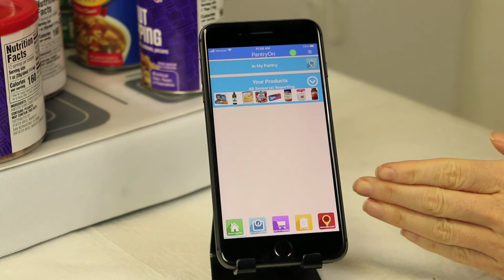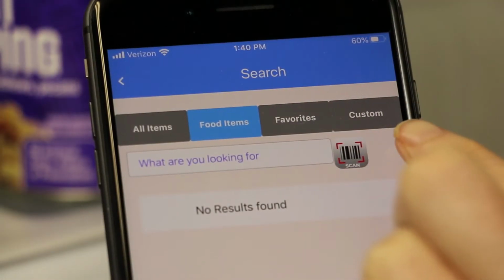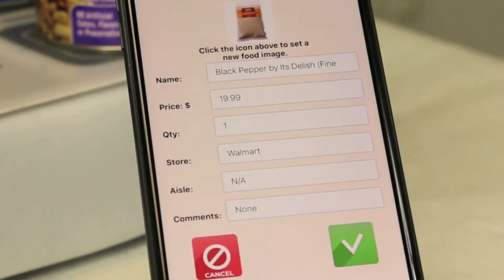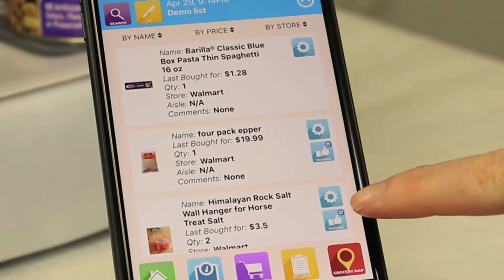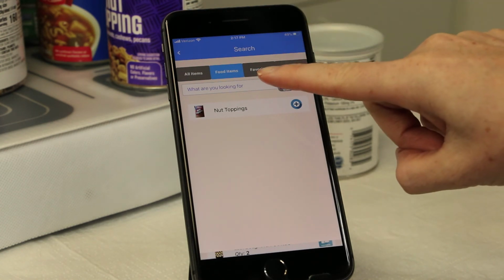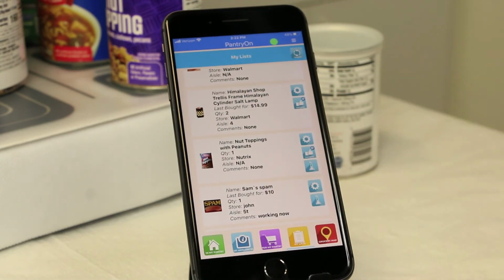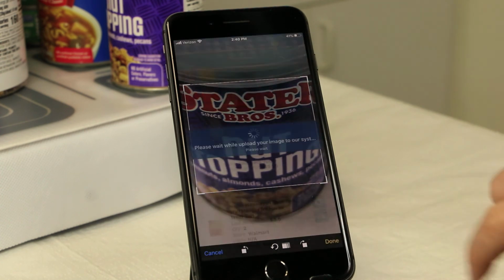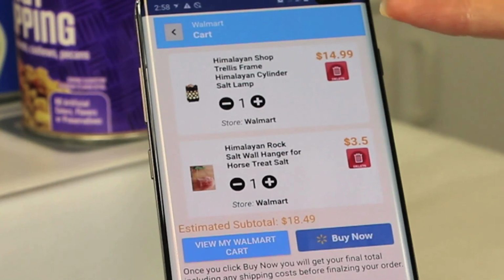PantryOn Video 56. My List feature.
Eat Drink and Enjoy as Always.
Pantryon is Monitoring Your groceries and Making your Next Shopping list.
Buy Your favorite Items from Your Favorite Store or Online Vendor.
Put Your New Items Back In Place on The Pantryon Appliance. No Other Actions Are Needed.